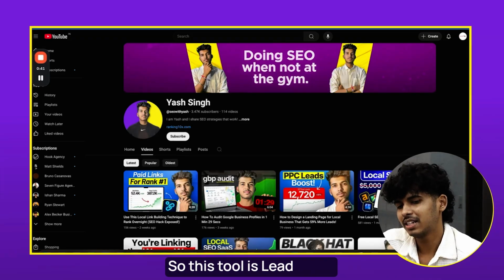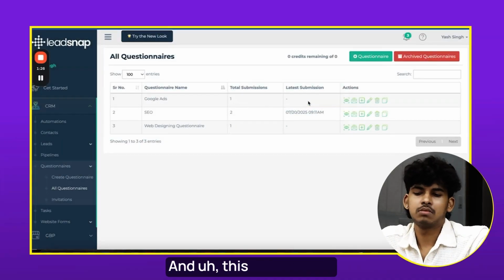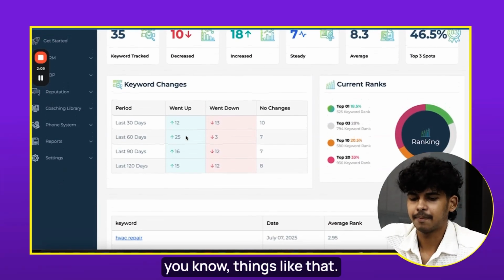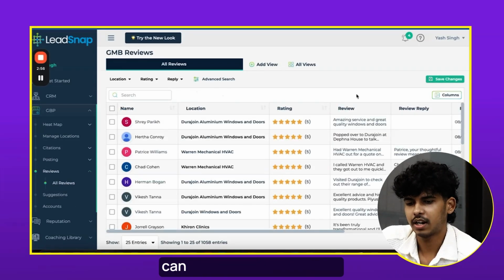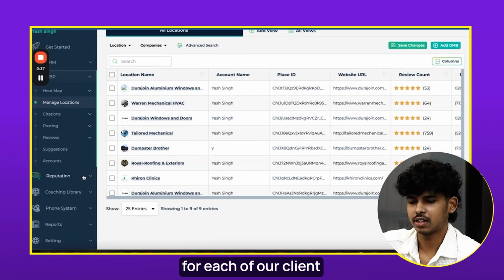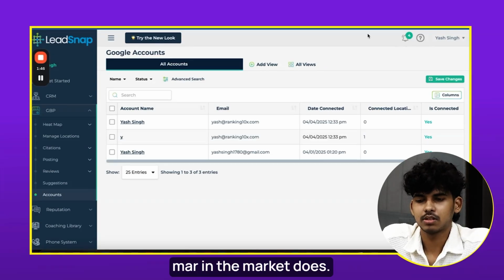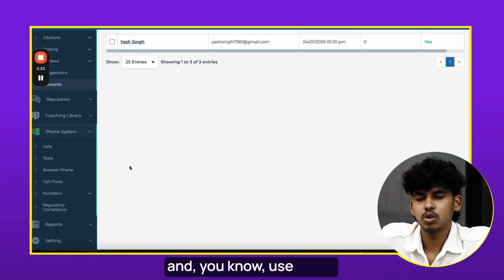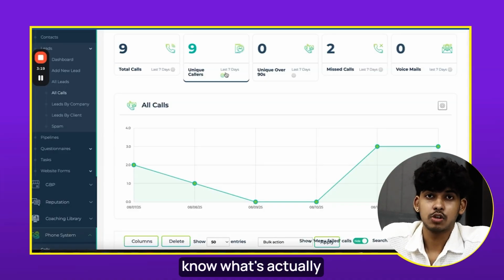How to Manage SEO Campaigns For Multiple Clients (Onboarding, Tracking, and Reporting)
Managing an SEO campaign isn’t just about tracking rankings — it’s about building a system that consistently drives traffic, leads, and revenue. In this video, I walk you through the exact steps to run SEO campaigns effectively, whether you’re working on a local business site, an e-commerce store, or a large-scale content project.

We’ll cover everything from setting clear KPIs and timelines, to building a winning keyword strategy, optimizing on-page elements, creating high-quality content, and developing a sustainable link-building plan. You’ll also learn how to track progress, adapt when rankings drop, and communicate results to clients or stakeholders.

If you’ve been struggling to keep SEO campaigns on track or feel overwhelmed by all the moving parts, this guide will give you a clear, actionable framework.

Watch until the end for my bonus tips on tools and reporting methods that save time and boost efficiency.